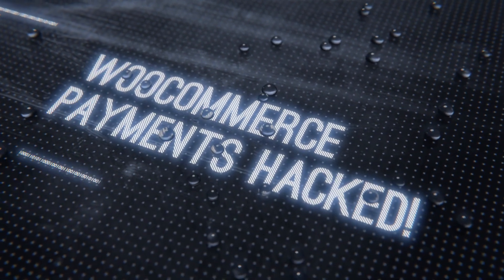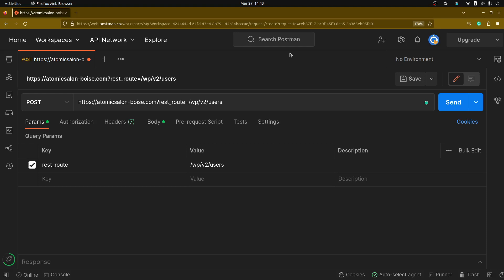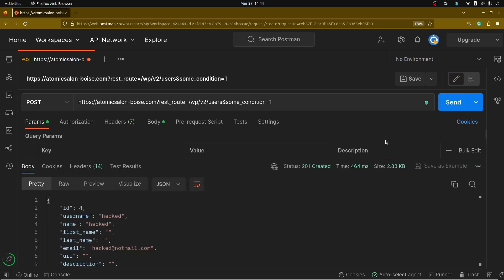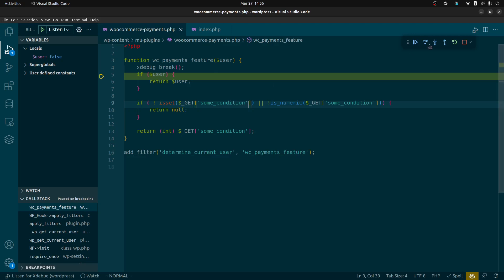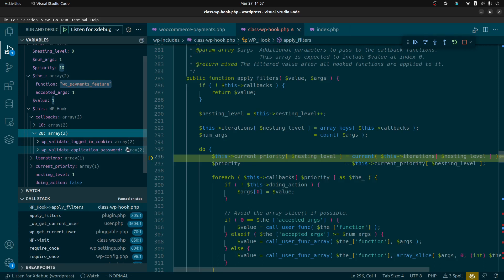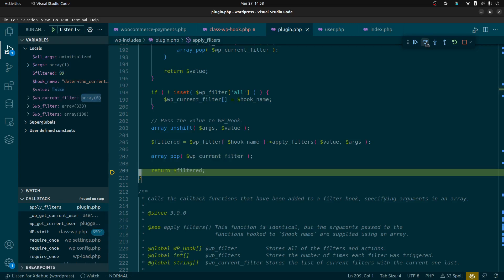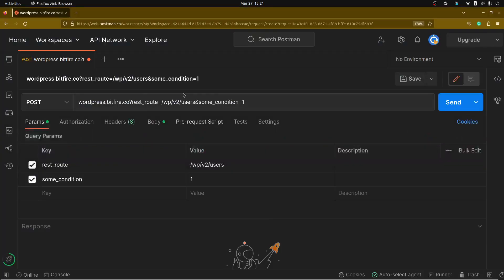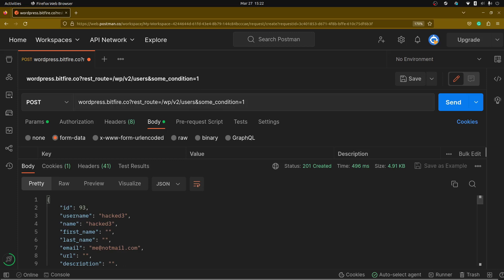Woocommerce-Payments Plugin Hacked - How to Secure Your Online Store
In this video, we discuss the recent Woocommerce-Payments Plugin Hack and provide practical tips on how to secure your online store. The Woocommerce-Payments Plugin is a popular payment gateway plugin used by many online businesses, and the recent hack has raised concerns about the security of online stores. We start by providing an overview of the hack and what it means for online store owners. Then review Runtime Application Self Protection firewall to protect your website.